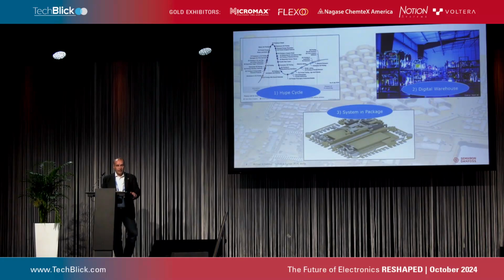Semikron Danfoss | Classifying Additive Electronic Manufacturing Technology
From 2D to 3D and From Simple to Complex System
Michael Schleicher

Additive manufacturing processes have today reached the middle of industry. In some industrial sectors, the “Hype Cycle” [1] is moving into productivity. The first companies have set up "Digital Warehouses". The digital printing principle makes it possible to realize "System in Package" (SiP) with higher variety, compared to previous technologies. Currently known manufacturing processes for Additive Manufacturing (AM) are described within standards bodies. Additional materials and methods were developed permanently. There are many possible combinations of materials and procedures, which may seem confusing from outside. From an electronics design & manufacturing perspective, there are unanswered questions and a huge variety of complex procedures. Classifying from the perspective of the Application, the user can identify useful tools, methods and materials which are needed for simple or verry complex AME projects. A side effect can be to optimize processes or to identify gaps in the workflow and closing them and to get a first impression of the possible costs or e.g. the CO2 footprint/sustainability effects. The goal of a classification is supporting user, designer, hard- and software vendor taking advantage of the technology and get in discussion! In previous discussions, the “FED Arbeitskreis 3D Elektronik” has coordinated the classification with institutes and industry partners.